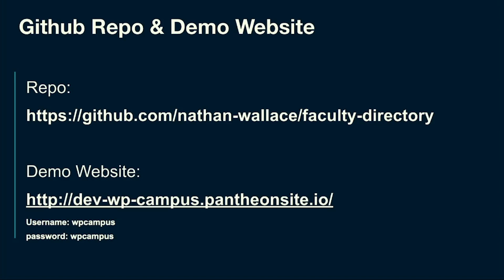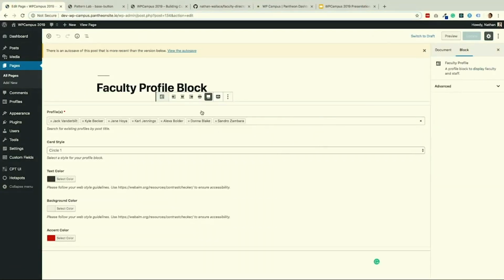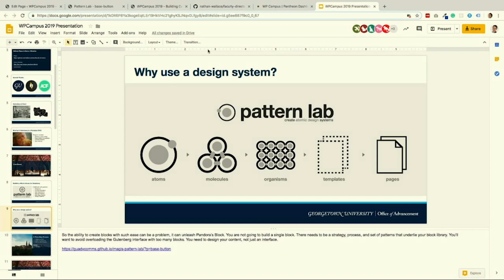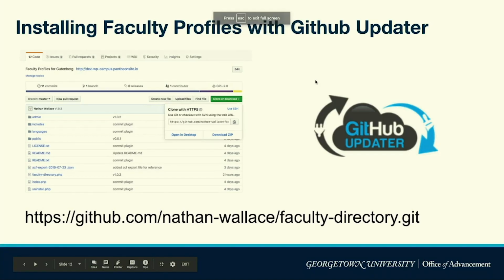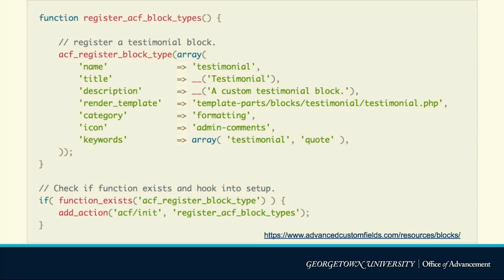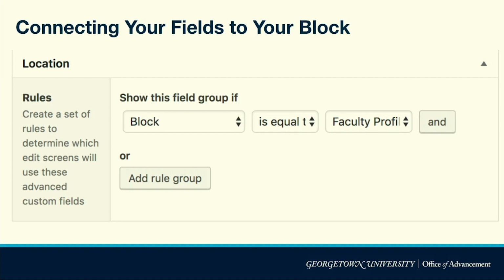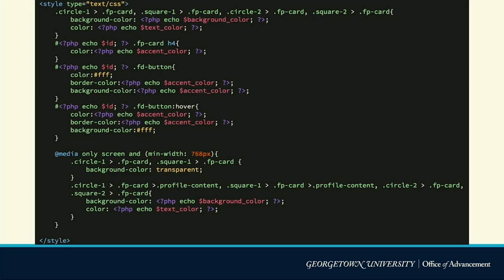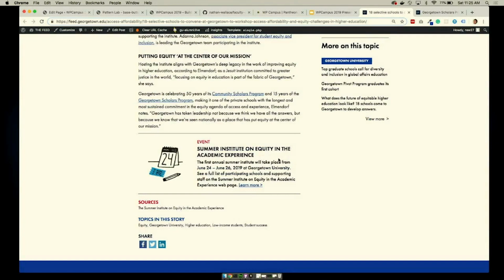Zero to hero: building custom Gutenberg blocks with ACF - WPCampus 2019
Already using Advanced Custom Fields? Are you curious about building your own Gutenberg blocks? This session is for you. I will show you the step by process of creating custom Gutenberg blocks using Advanced Custom Fields from start to finish. The session does involve some PHP code, but is tailored to front-end developers. The template-centric approach allows you to get started with custom Gutenberg blocks using everything you already know about Wordpress.

Gutenberg blocks open up new possibilities for content managers and knowing how to build your own will make you a Gutenberg Ninja in no time. Join me for this deep dive into Gutenberg and how custom blocks can unlock new content possibilities for your organization.

You can learn more about this session on the WPCampus 2019

Speaker:
Nathan Wallace

WPCampus 2019 was the fourth annual in-person conference for the WPCampus community, a gathering of web professionals, educators and people dedicated to the confluence of WordPress in higher education. The event took place July 25-27, 2019 on the campus of Lewis & Clark College.